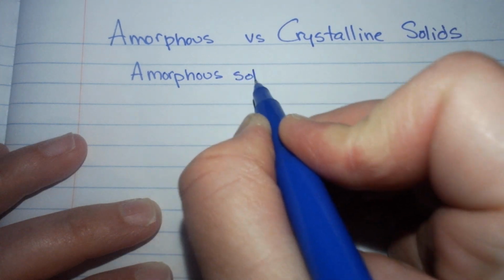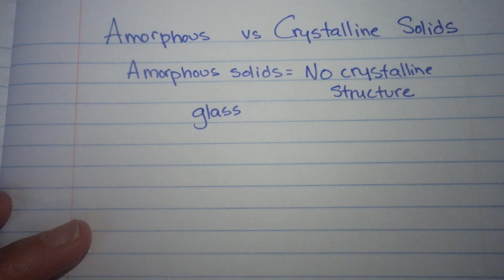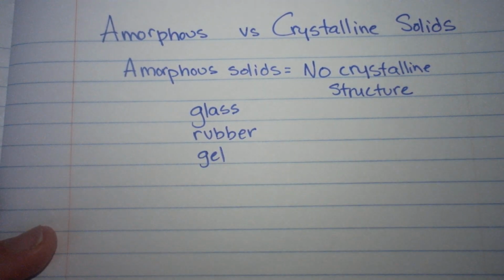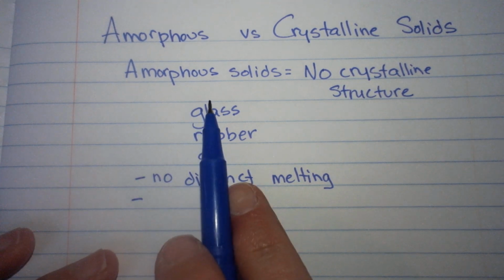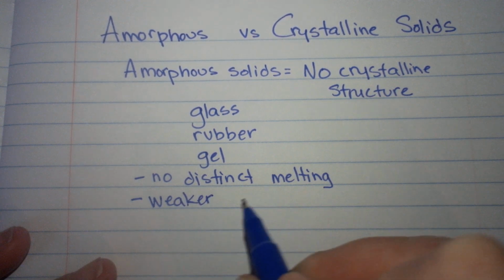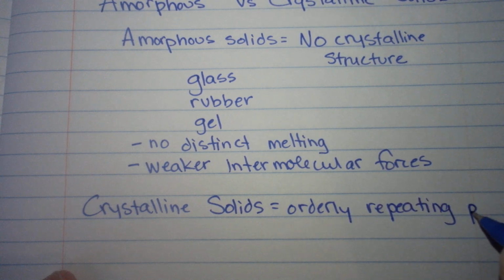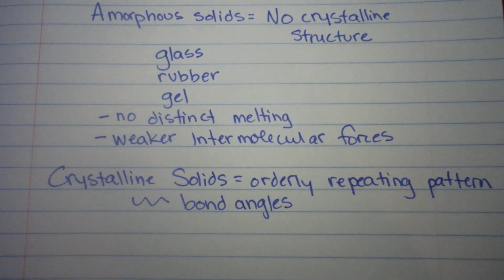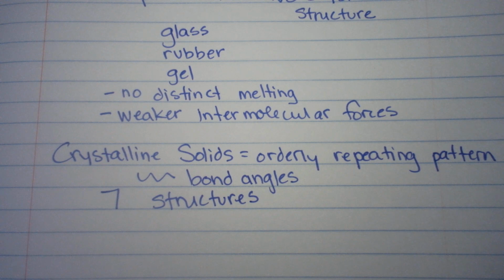States of Matter 6 | Amorphous vs Crystalline Solids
Short notes that differentiate the two solids.   Please watch "Why is glass transparent?" by Mark Miodo from TED Ed